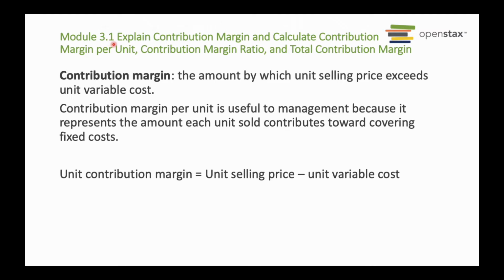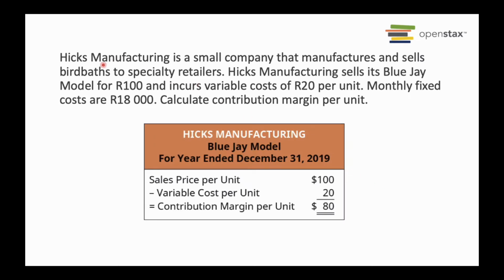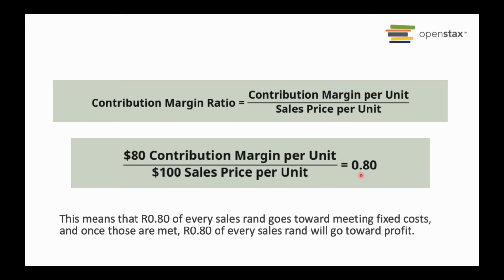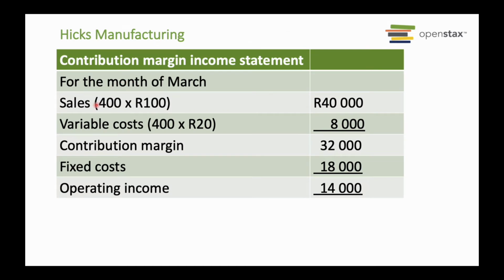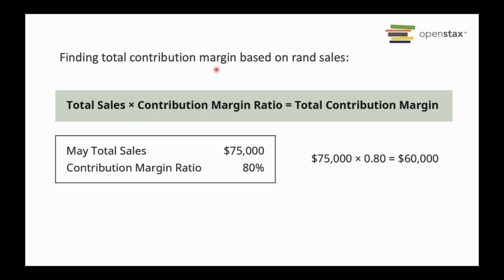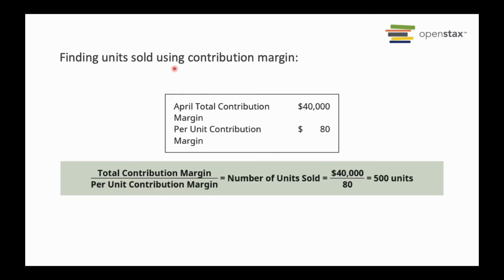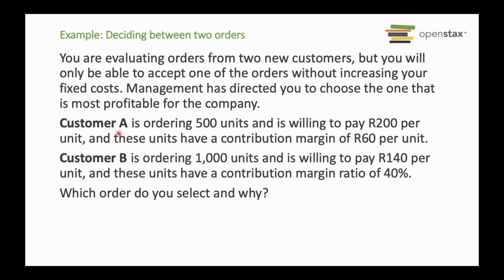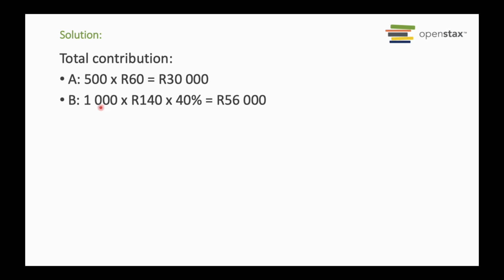Introduction to Financial Management & Costing: Chapter 3 Lecture 1